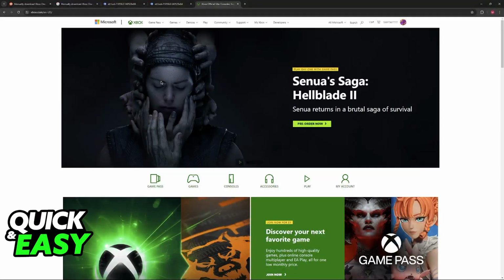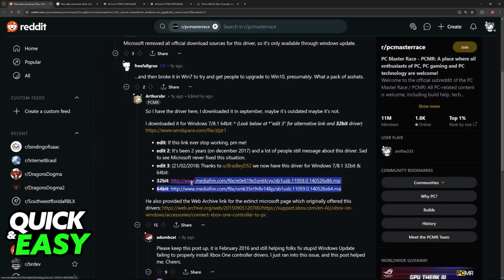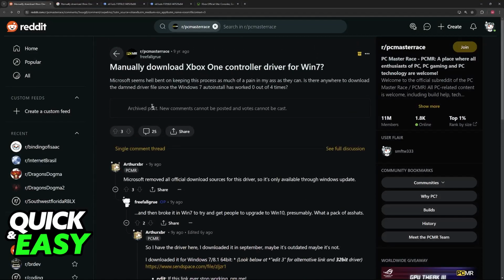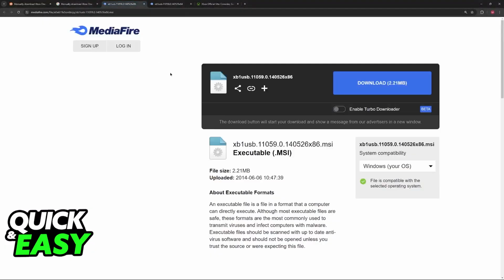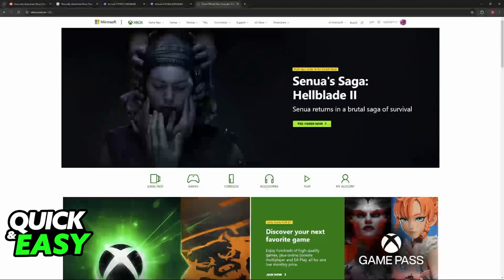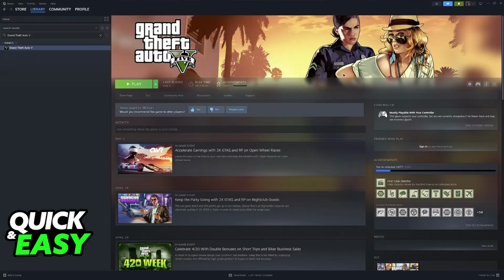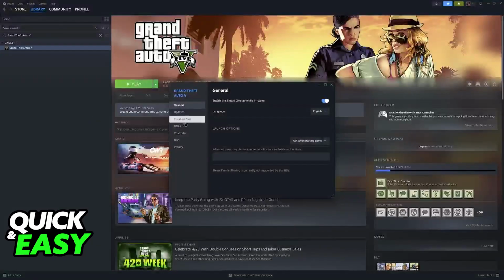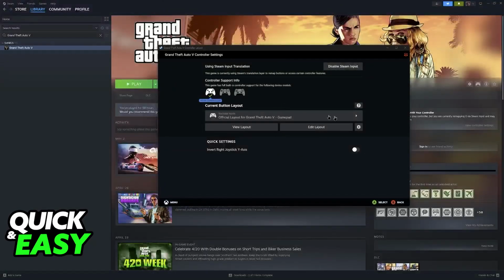How To Connect XBOX Controller to Windows 7 (2025)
I will solve your doubts about how to connect xbox controller to windows 7, and whether or not it is possible to do this.

I hope I have helped you with the video!